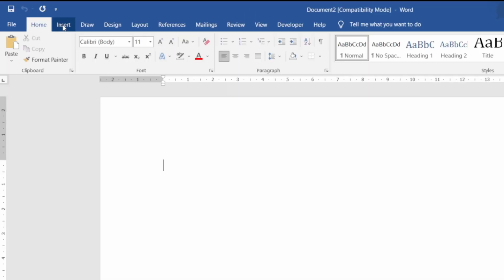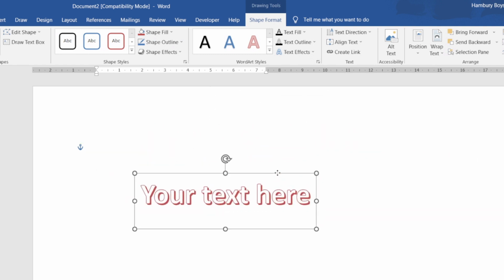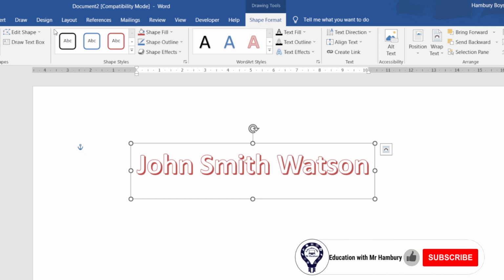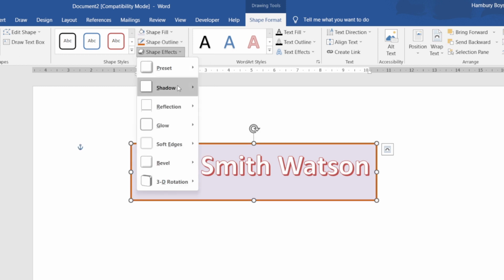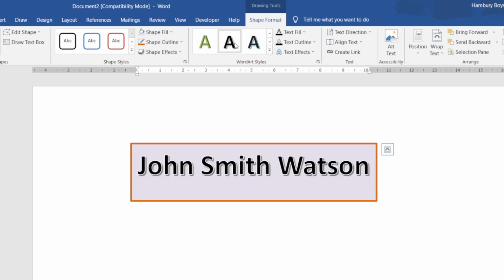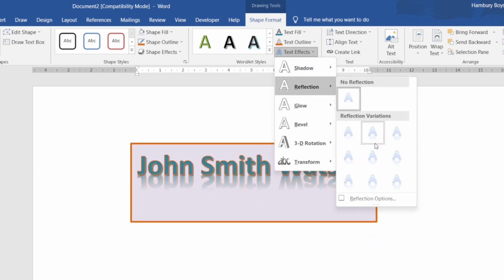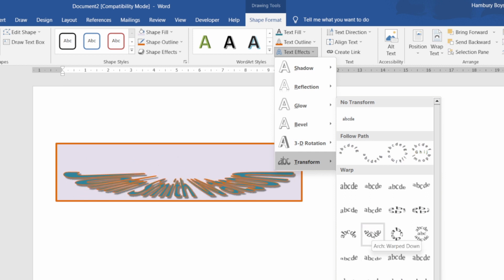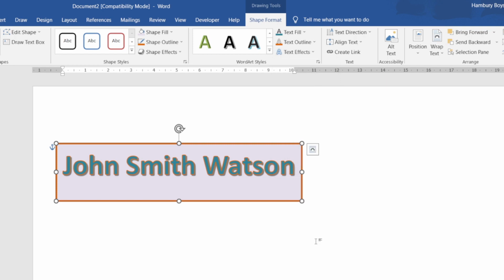What exactly is Word art ? | Word 2019 Tutorial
Are you curious about what word art is? In this Word 2019 tutorial, we'll discuss everything you need to know about word art!

Word art is a type of design that uses typography and images to create an attractive and visually appealing piece of writing. In this tutorial, we'll discuss the different types of word art and how to create it in Word 2019. After watching this video, you'll have a better understanding of what word art is and how to create it using Word 2019!